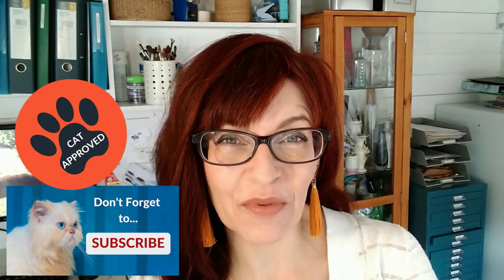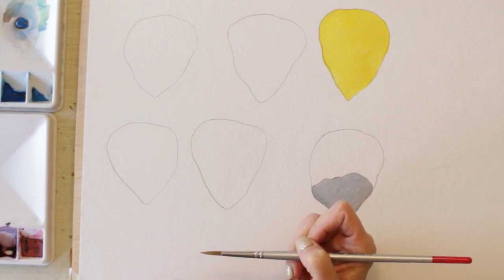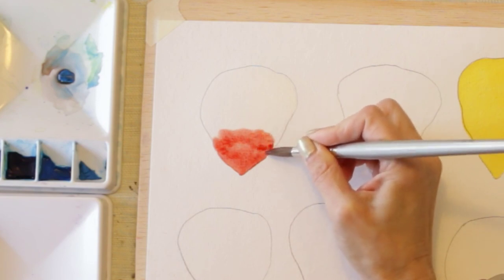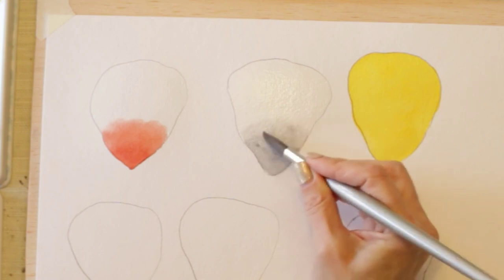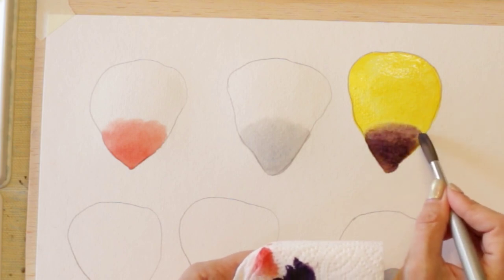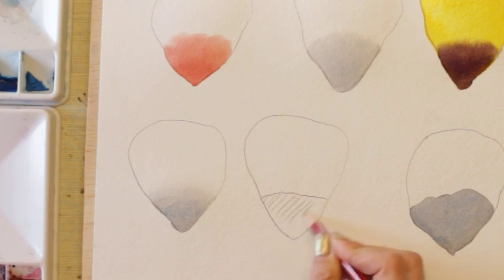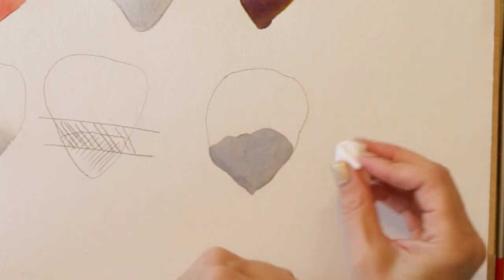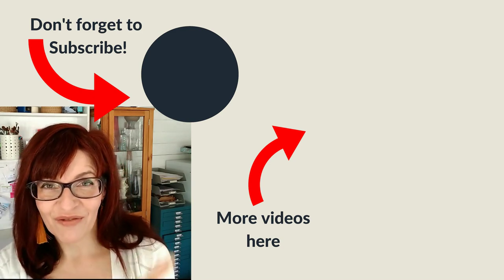Watercolor Blending Techniques (for SOFT Edges)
In this video I show you three different methods for achieving soft edges in watercolor. Learn these blending techniques and avoid hard edges, learning to fade the paint out gently to white paper of layer soft shadows. Important technique for snow and shadow painting as well as botanical flower pictures.

If you would like to improve your watercolor painting, mixed media and drawing techniques, plus access practical business skills and social media training especially tailored for artists and crafters then SUBSCRIBE HERE!

SHOW NOTES AND RESOURCES:

VIDEOS you will love:

FIX the 10 most common watercolor even after your paint has dried…

Start by learning to paint WET in WET

What amateur artists do that PROFESSIONALS never would!